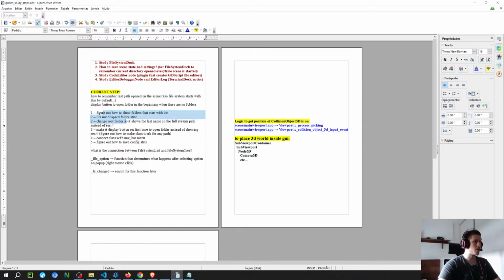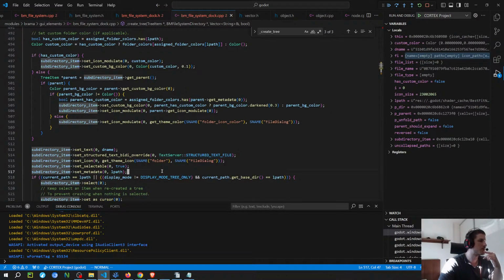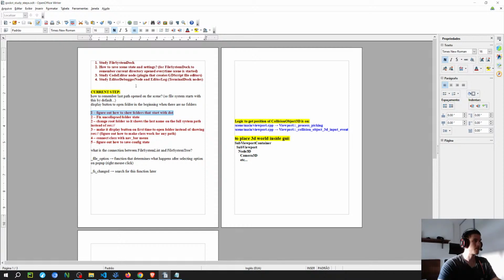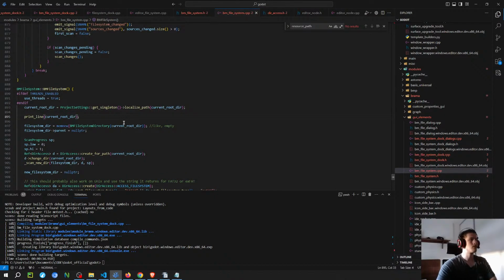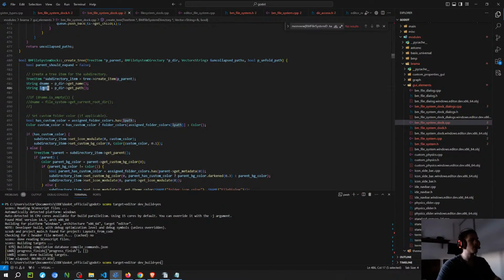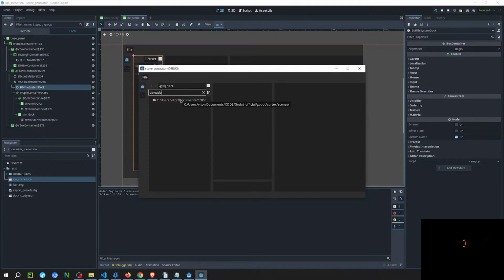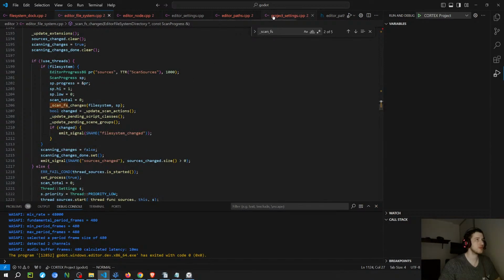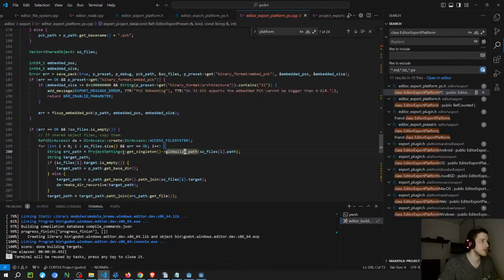C++ | Godot | changing BMFileSystemDock